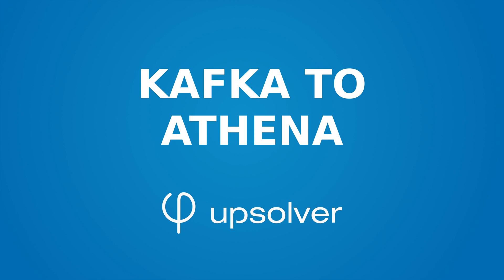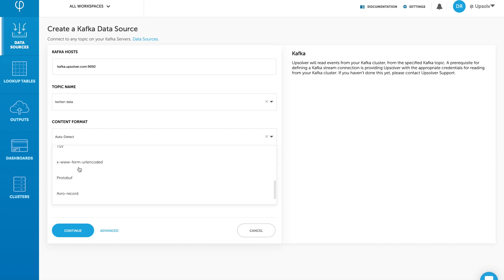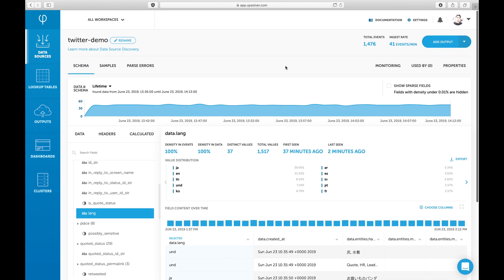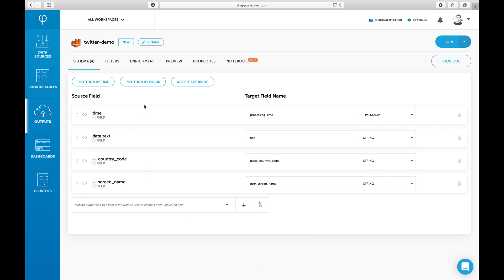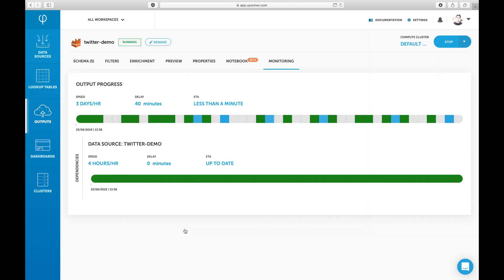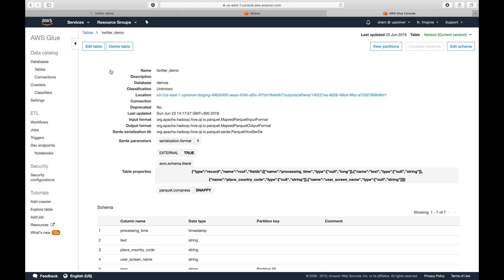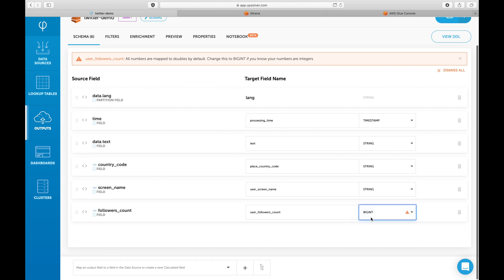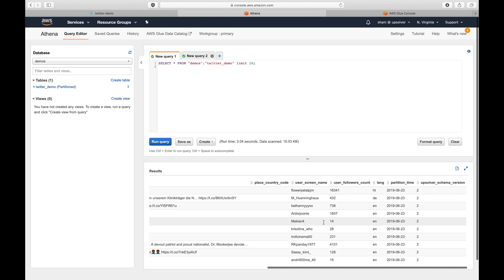Transfer Data from Kafka to Athena within minutes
Building and maintaining optimized tables in Amazon Athena can be challenging.  In this demo, see how Upsolver easily ingests data from Kafka and creates a partitioned Athena table, which stays optimized over time.